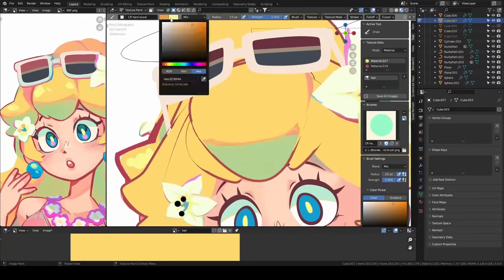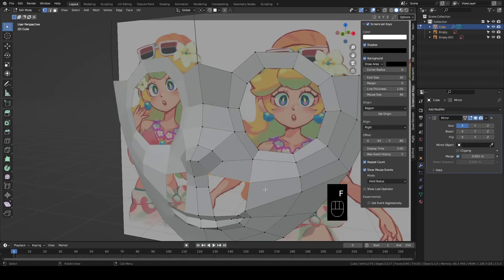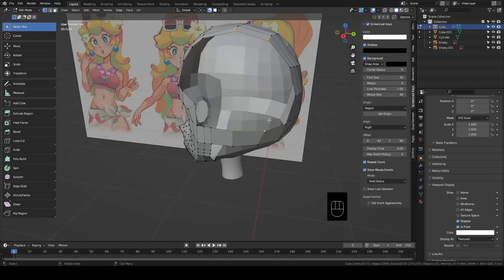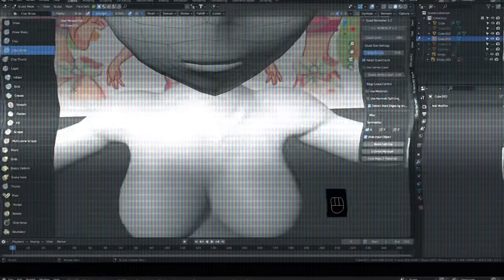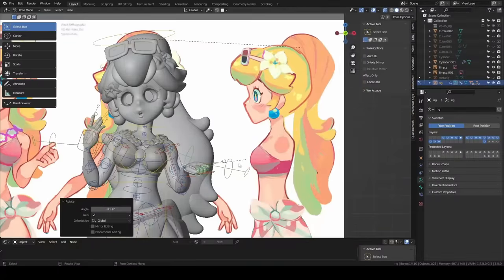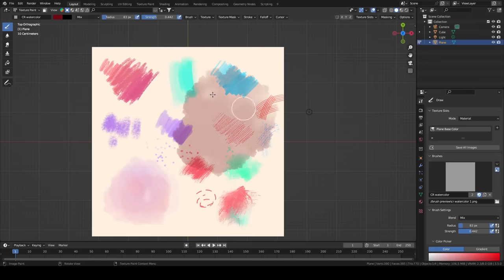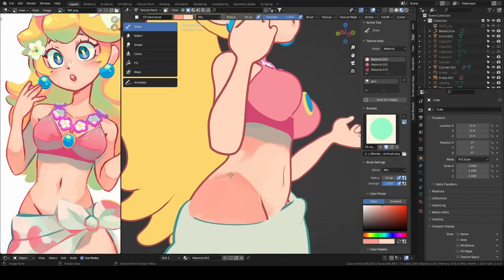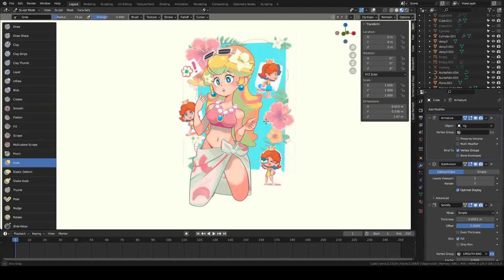Getting that 2D look in 3D! 🍑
Hey its bran! And fall is finally here! So to say farewell to summer, we're sculpting this Beachy Peachy. This was illustrated by MaxDei_00 on twitter . In this beach episode of Bran Sculpts, I'm going to try and match Max's shapes, style, and colors to try and make the ultimate 3d/2d fake out!

Time: around 15ish hours
blender 3.5
addons used: node wrangler, loop tools, rigify, extra curves

Specs:
32gb ram
Windows 10
Sony Vegas 13
Blue Yeti
Wacom Cintiq 16
Photoshop CC
Lazy Nezumi
OBS Studio

00:00 G'bye Summer!
00:27 Modeling the Head
02:44 Body Blockout
04:29 Preparing for paint
05:27 Texture Painting
07:22 Making the Background
08:12 The Final Render!